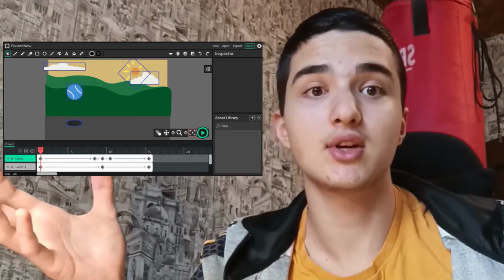To All of the Adobe Animate Migraters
Due to all Adobe Animate users being left homeless and me having some suggestions this video is here to put 3 fantastic free programs. This video is now outdadet since Adobe decided against the whole "shutting down Animate" thing, but in my opinion the programs are still worth checking out